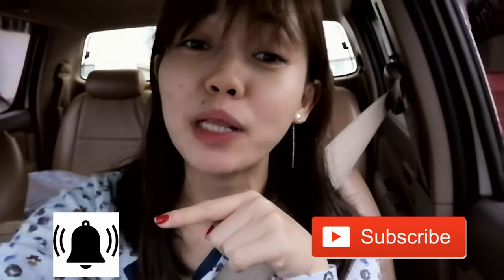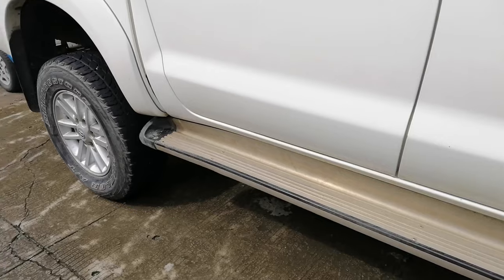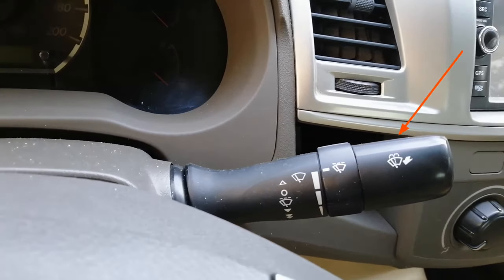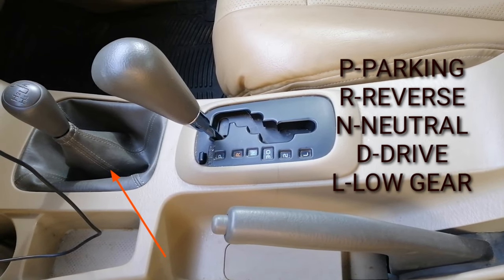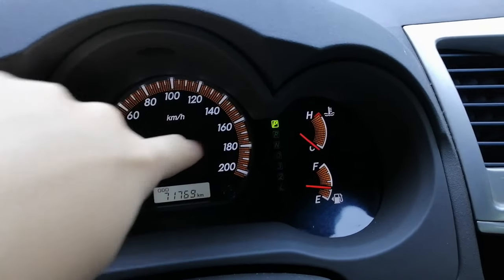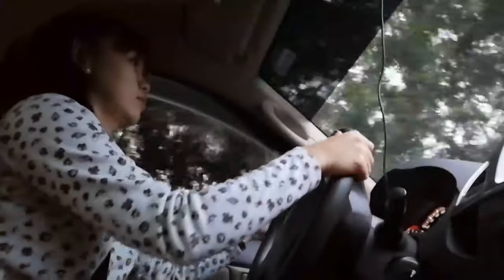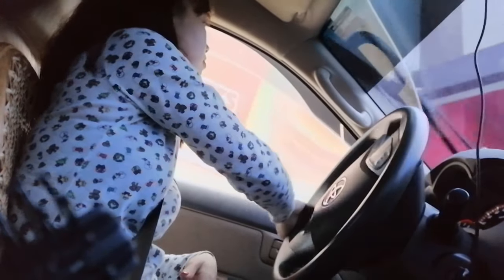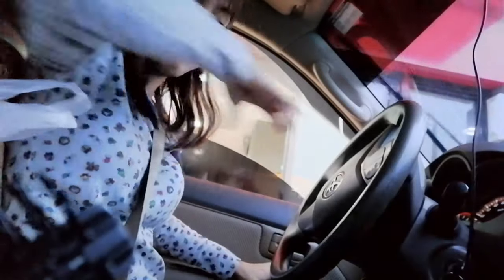HOW TO DRIVE AUTOMATIC CARS (BEGINNER'S GUIDE) | QUEEN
Hi. I hope you've learn something about this video.

I am not saying I am an expert about this since I drive for almost 7 years but all I want is to share to you my skills and learnings to help those beginners out there.
This may help or may not help you. It is still your decision to seek professional help in learning to drive automatic transmission cars.